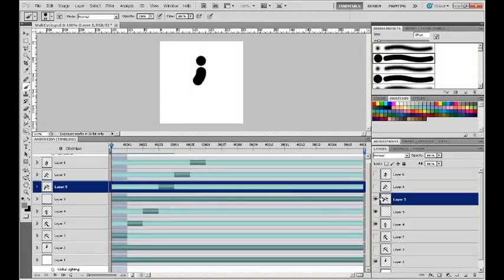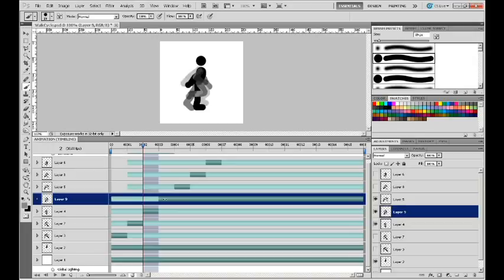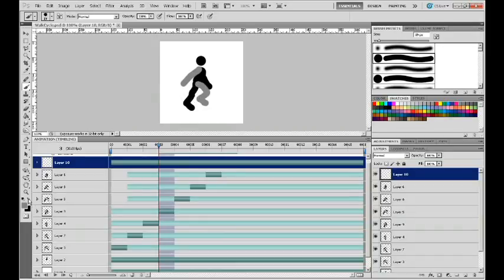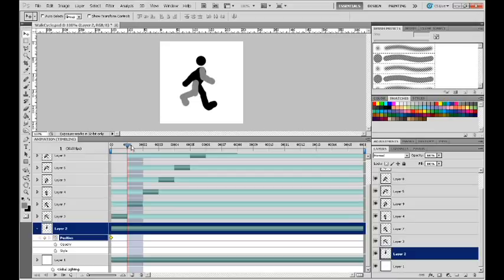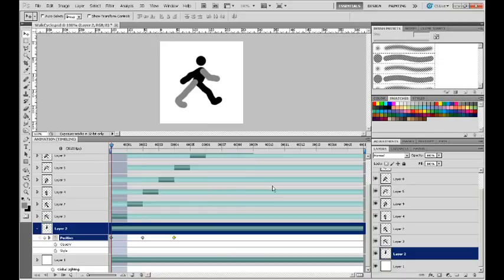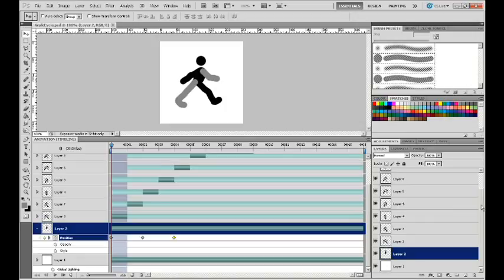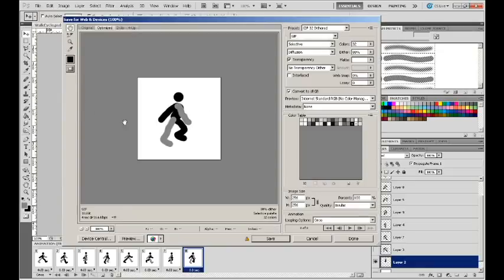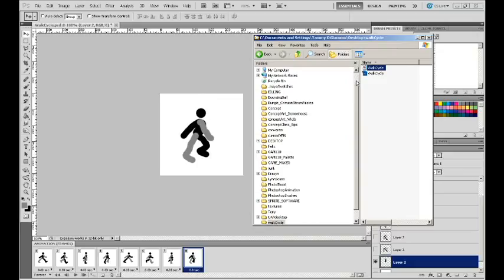2DCharacter_WalkCycle_2.avi